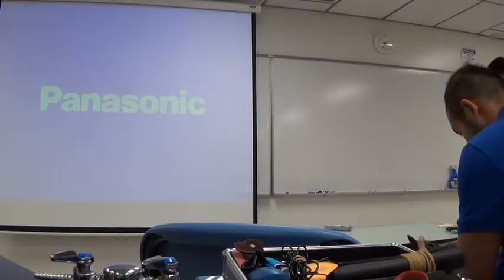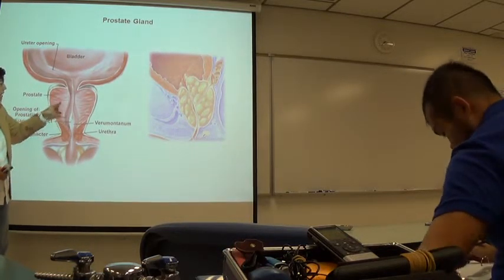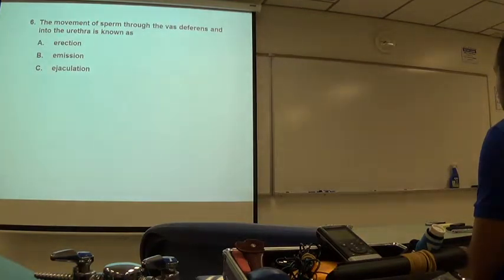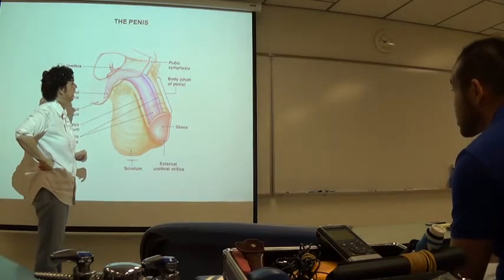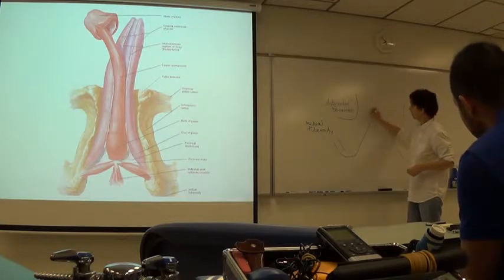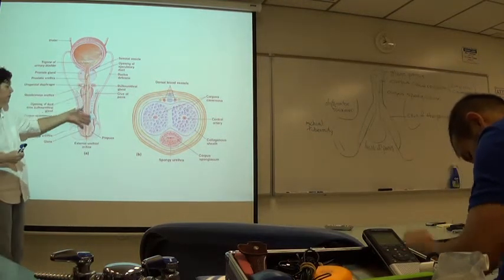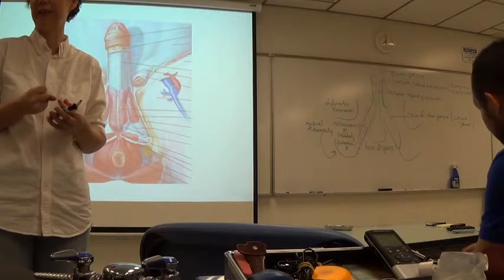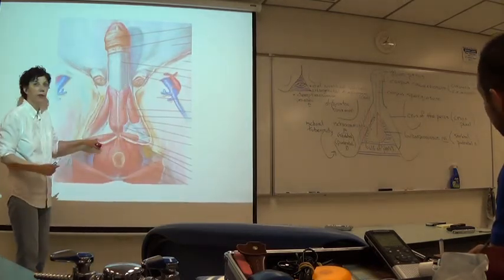BIO 431 Male Reproductive 20140130 A